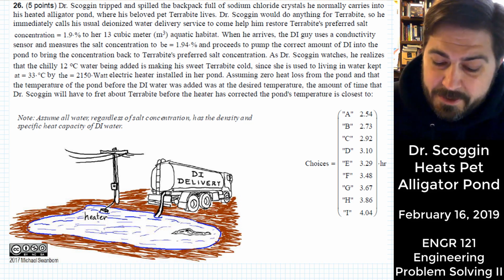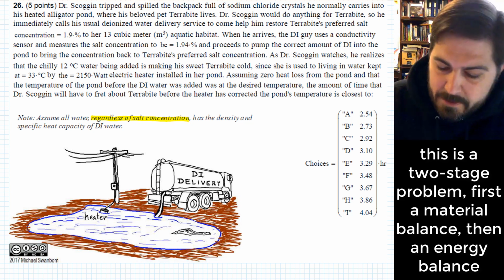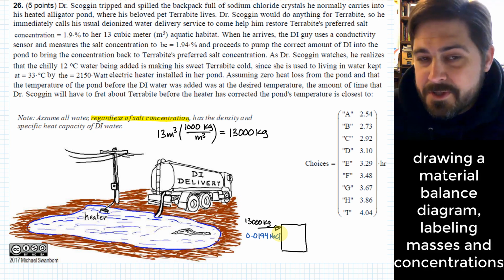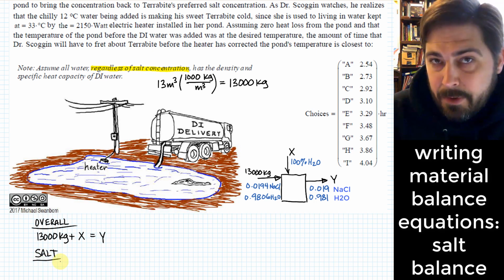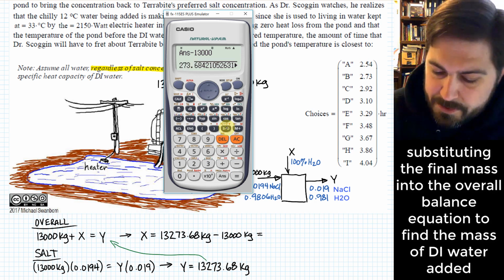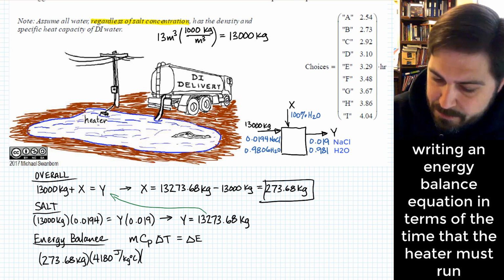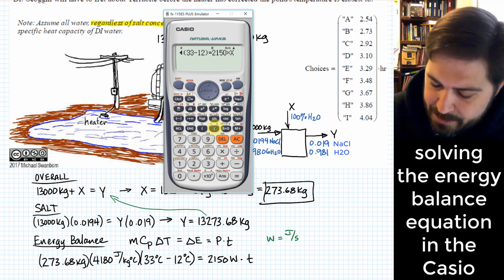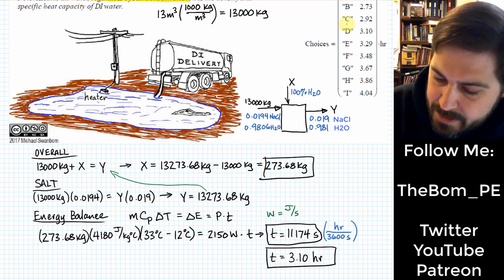Dr. Scoggin Heats His Alligator Terrabite's Pond After Correcting Salinity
This example was recorded on February 16, 2019. All retainable rights are claimed by Michael Swanbom.